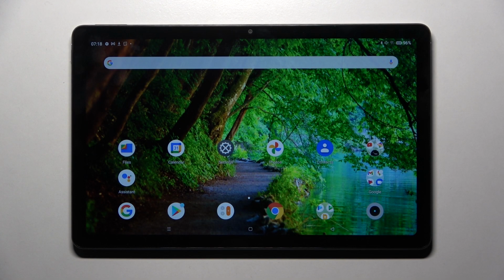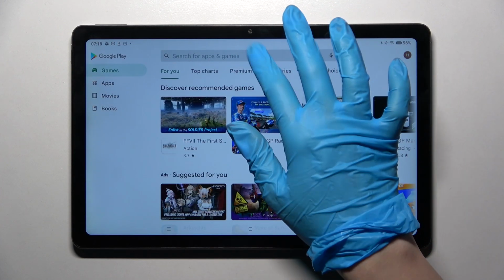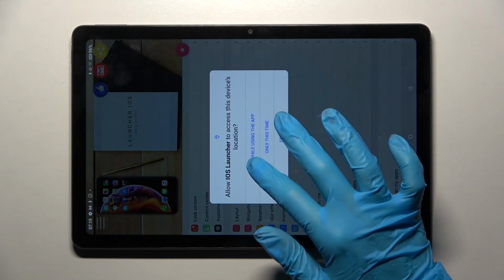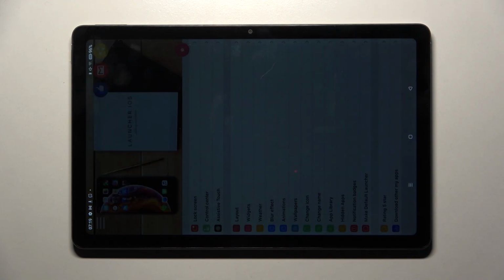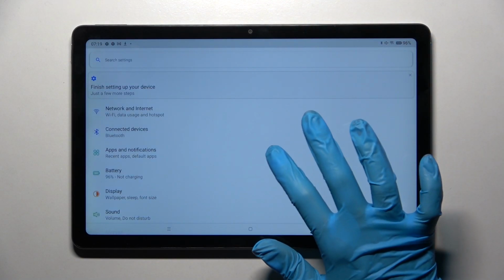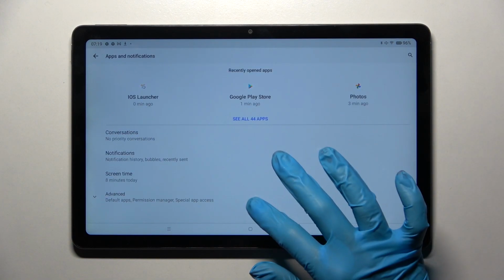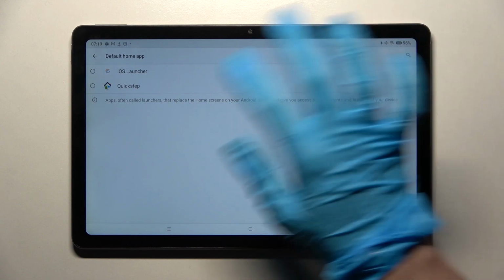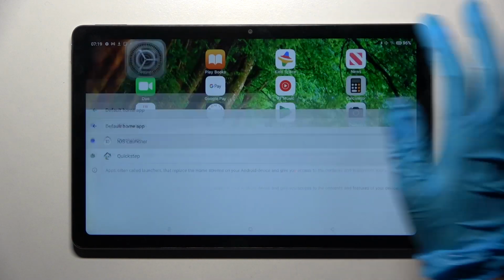How to Install Apple Launcher Free App in Realme Pad - Apply iOS Launcher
From today's guide, you’ll find out how to Install Apple Launcher Free App in Realme Pad! Thanks to this app, you’ll be able to Apply iOS Launcher in your Android Tablet. So, if you want to decide which layout is better for you then stick around, and let’s get started!

How to Get iOS Launcher in REALME PAD? How to apply iOS Launcher in REALME PAD? How to install iOS Launcher in REALME PAD? How to apply Apple Layout in REALME PAD? How to get iOS Launcher on Android System in REALME PAD? How to Download iOS Launcher in REALME PAD?